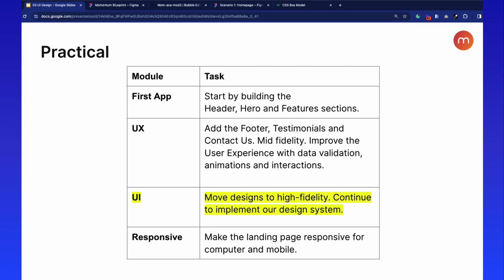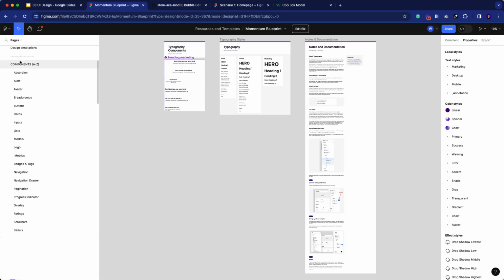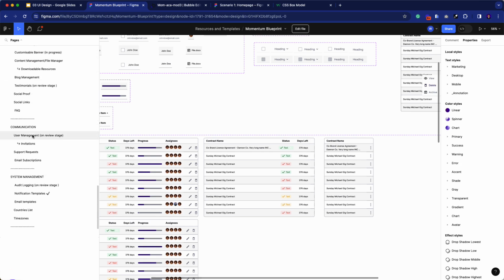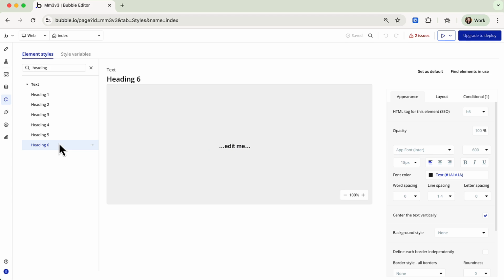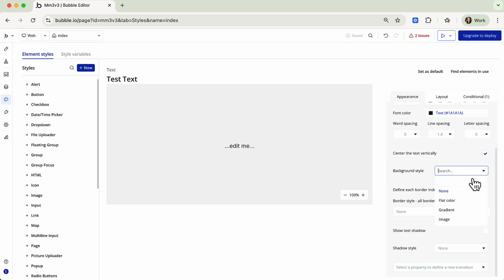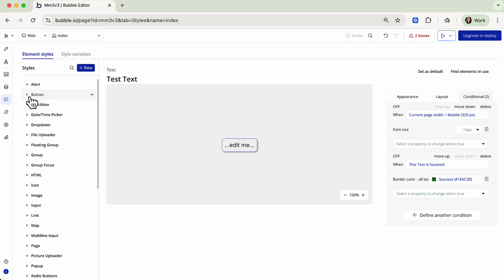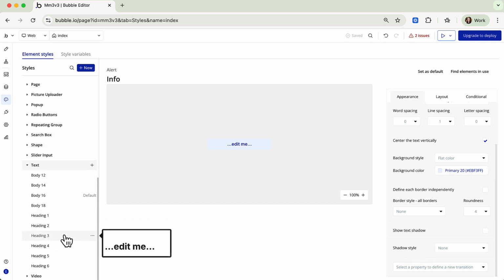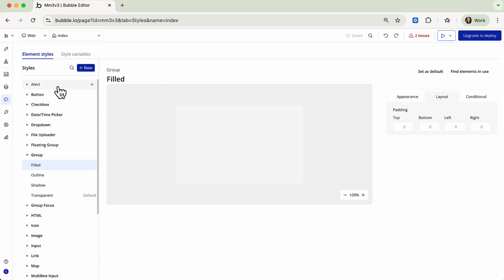Tutorial 2026: How to Configure Styles & Build a Design System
In this lesson, you’ll learn how to configure styles in Bubble to turn your UI designs into a scalable design system. We walk through the Styles tab, show how to create and manage reusable styles, and explain how centralised styling keeps your app consistent, maintainable, and easy to update.

*Lesson Title* : Configuring Styles

*What you’ll learn* :
• What a design system is and why it matters
• How the Styles tab works in Bubble
• How to create and name reusable UI styles
• What properties styles can and can’t control
• How to use appearance, layout, and conditional settings
• How to apply, detach, and override styles correctly
• How centralised styles improve consistency and speed
• Best practices for organising styles in Bubble apps